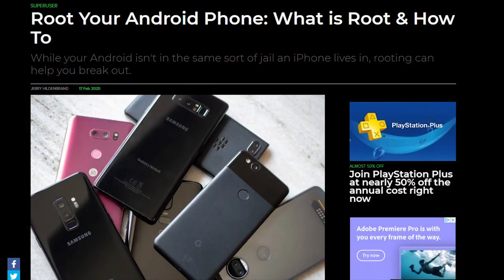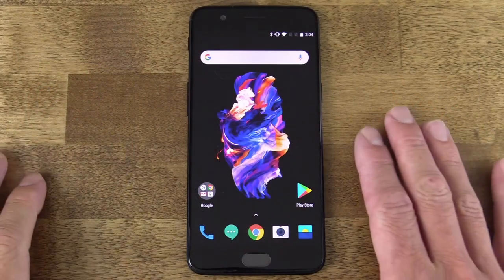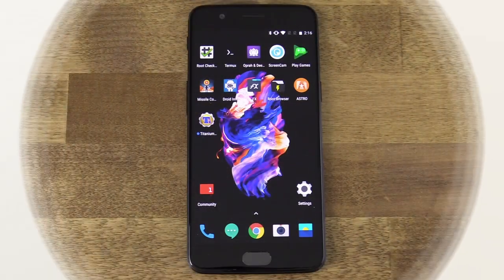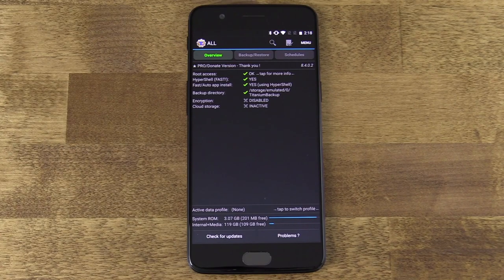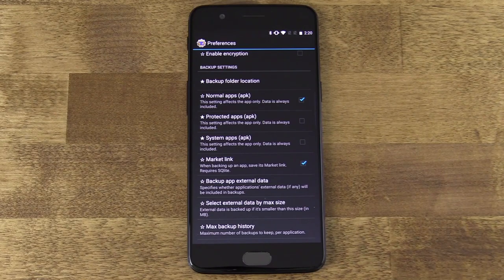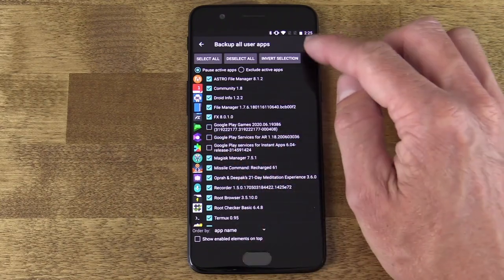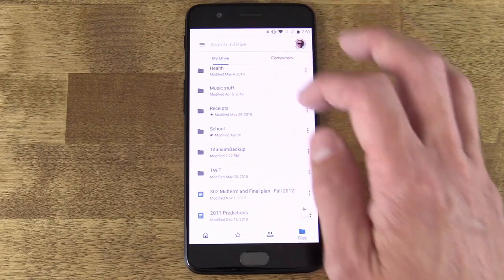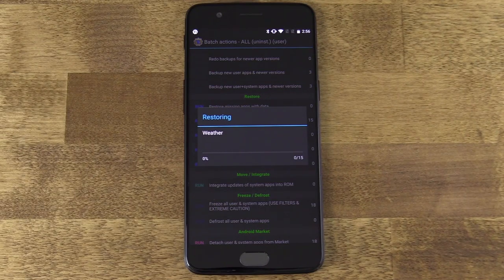Root App Backup - How to Get A Comprehensive Backup of Your Device With Titanium Backup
Google's cloud backup system is nice and easy, but it's not as comprehensive as the kind of backup that is possible with a rooted device. Jason Howell explains what it means when a phone is rooted, and the kind of deep backup that is possible on such a device.

• What is root?
• Why root backup over traditional backup?
• Downloading and installing Titanium Backup.
• Setup of Titanium Backup.
• Backing up app data to the device.
• Transferring that backup to the cloud.
• Retrieving the backup to the new device.
• Restoring the backup data.

Jerry Hildenbrand's Article on Rooting - twit.to/hoa23a
XDA-Developers's Guide on Rooting Your Device - twit.to/hoa23b
Titanium Backup - twit.to/hoa23c
Titanium Backup Pro - twit.to/hoa23d